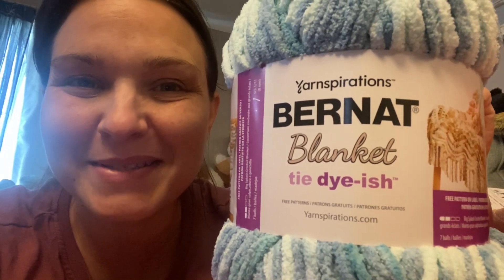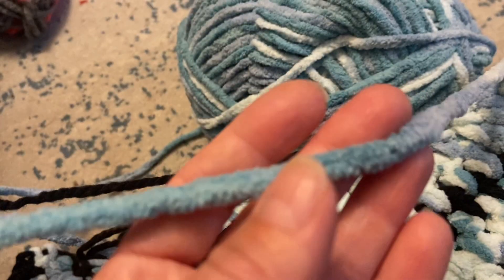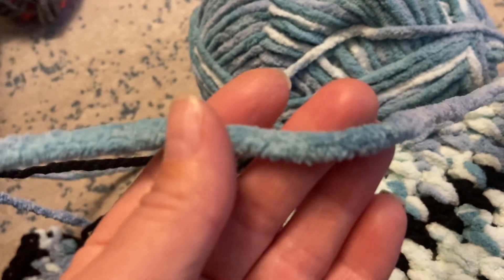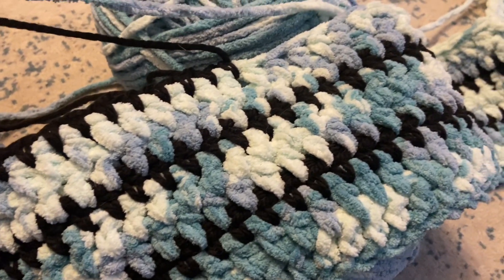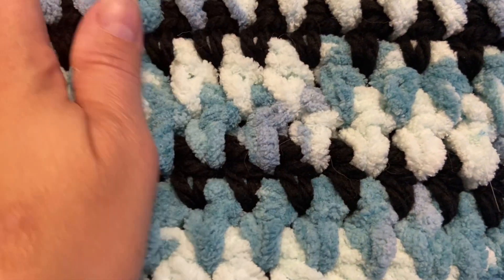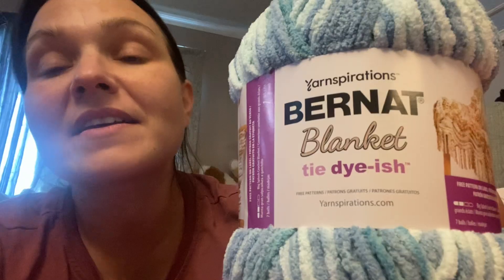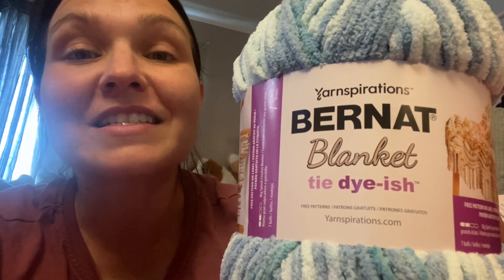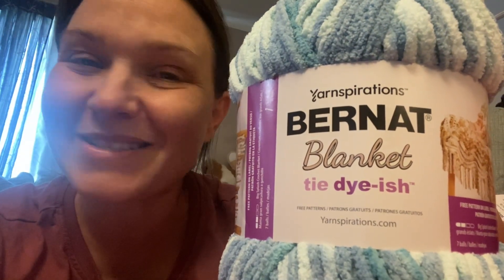Bernat Blanket Yarn | Our Point Of View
(Commissionable Links)

Each Ball Size: 10.5oz/300g, 220 yds / 201 m = 440 Yards Total.
Content: 100% polyester. Care: Machine wash and dry.
Knitting Gauge: 8 sts and 13 rows with a 8 mm (U.S. 11) knitting needle. Crochet Gauge: 7 sc and 8 rows with a 8 mm (U.S. L/11) crochet hook.
Gauge: 6 Super Bulky. Recommended Knitting Needle: 8 mm. Recommended Crochet Hook: 8 mm.